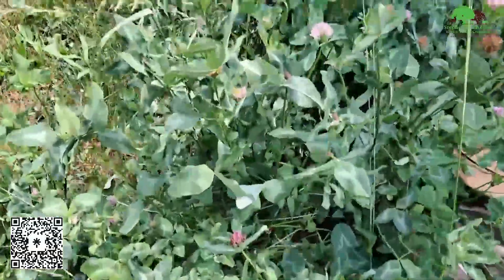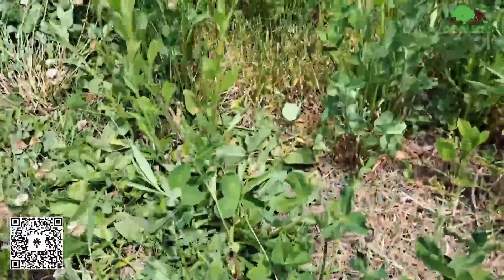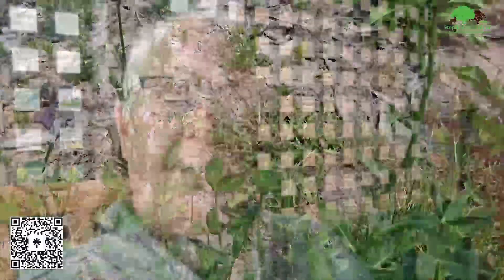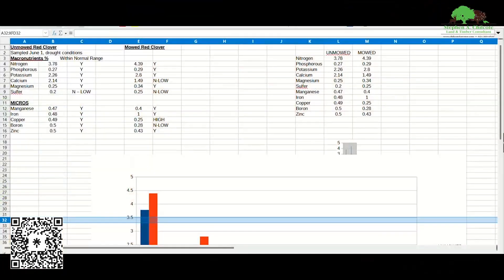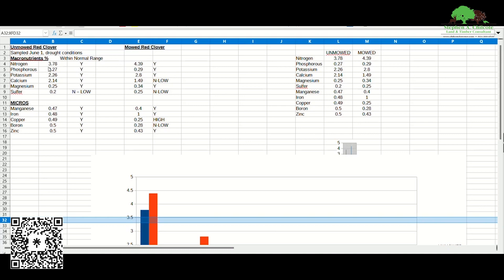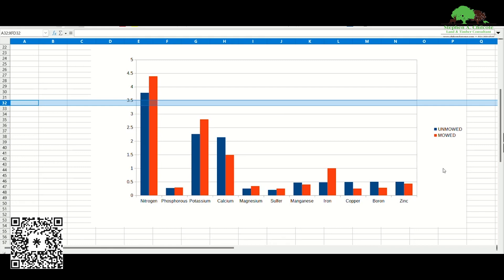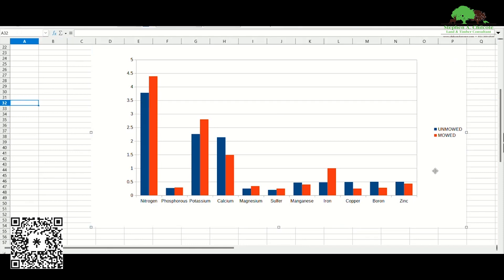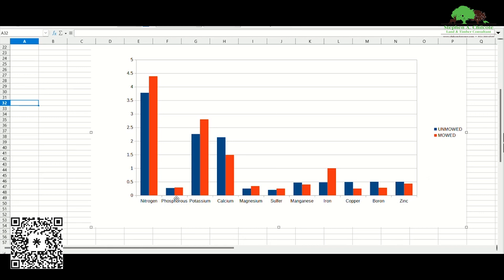Nutrient Value in Mowed vs Unmowed Clover?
Get the free class in creating seed mixes, the complete food plot course or tap into my website through this link:

Doese Mowing Increase the Nutritional Value of Clover in Food Plots?

There is much debate on whether or not to mow your clover food plots.  Conventional wisdom is that you need to mow it when it is in flower to reset it so it is more nutritious.  This notion has been disproven by studies done at the University of Tennessee.  To satisfy my own curiosity, I ran my own samples up to Penn State University Ag analytical lab.
The conclusion is that there is more benefit to wildlife and soil health to leaving clover alone.
I leave the mowing to the deer and they usually keep it pretty well trimmed.  If it gets real tall and leggy, you probably have too much clover planted.

Who is Stephen Chilcote?
Certified Forester
Wildlife Habitat Biologist
Land & Farm Realtor